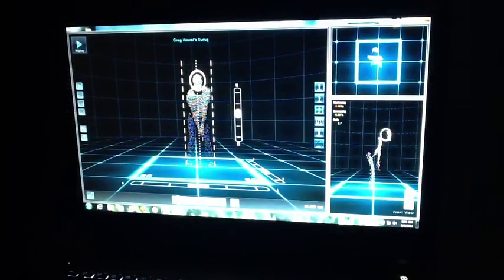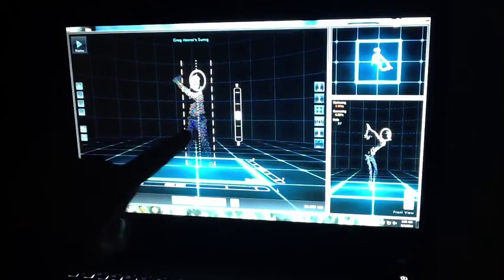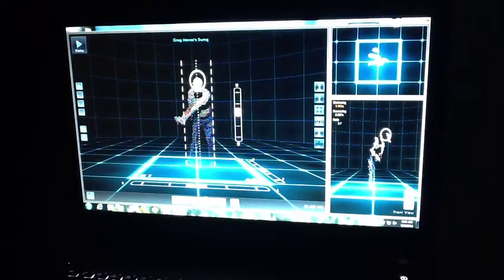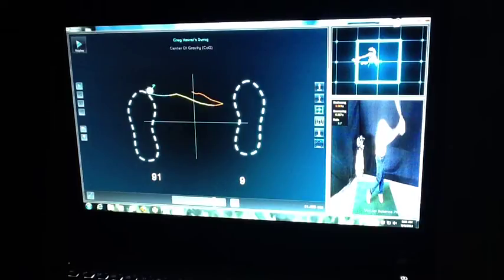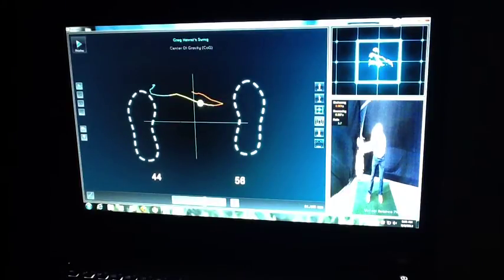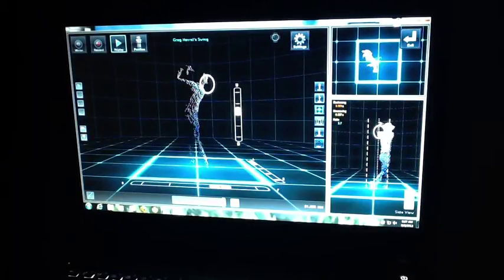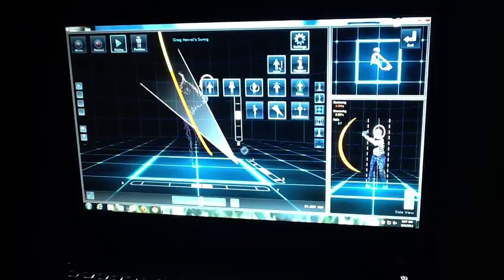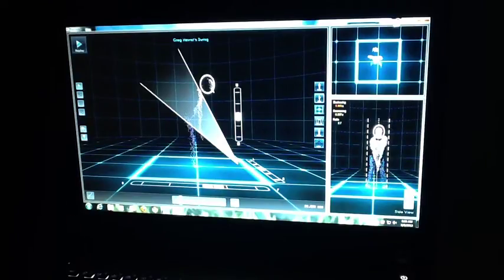Par Breakers 3D Swing Analysis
Bernard Sheridan reviews the new 3D Swing Analysis software now being used at Par Breakers Golf Academy to help students and it's instructors better understand what happens in their swing. This Swing Guru system show more about the swing than any other software of it's kind at the cost.